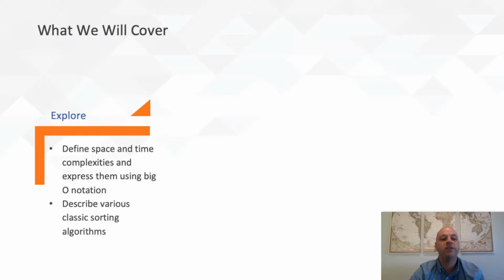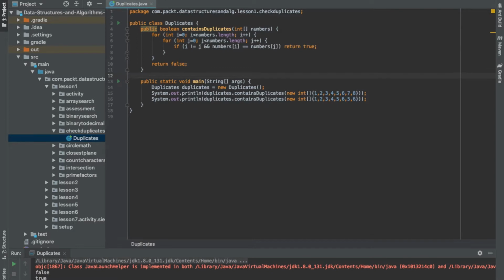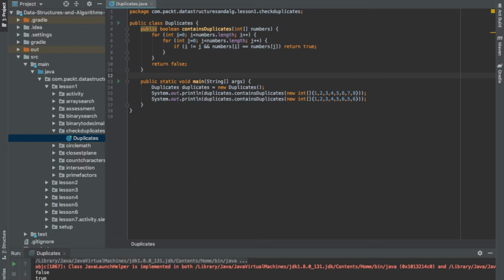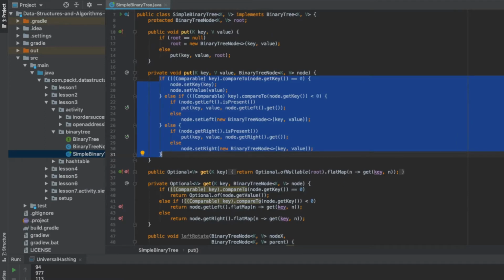Beginning Java Data Structures and Algorithms: Course Summary | Packtpub.com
This video tutorial has been taken from Beginning Java Data Structures and Algorithms. You can learn more and buy the full video course